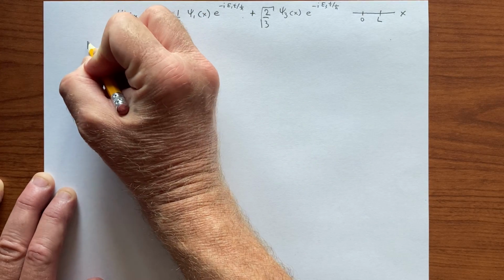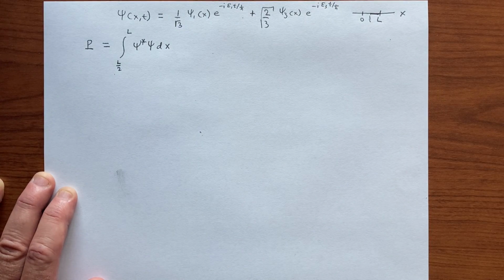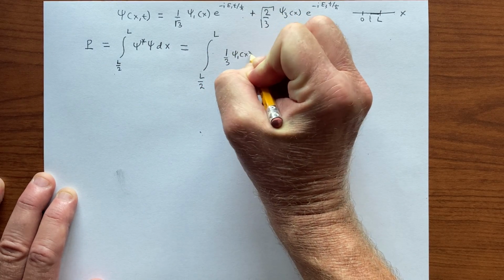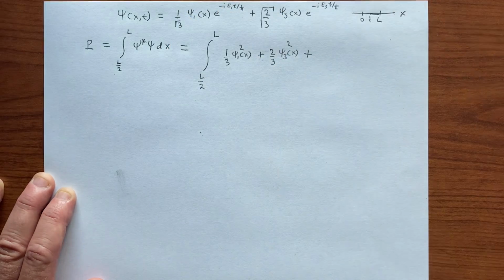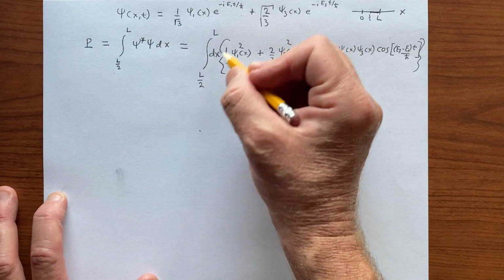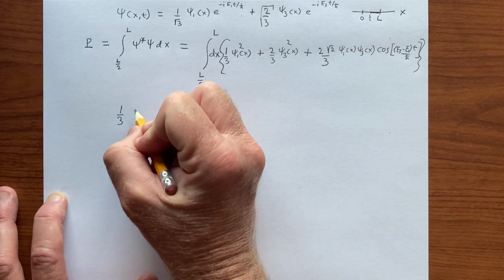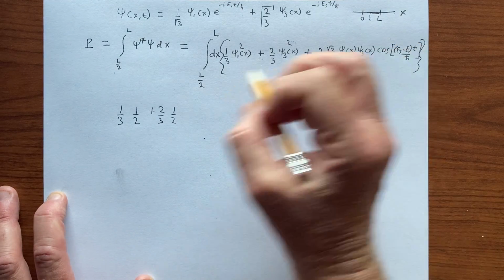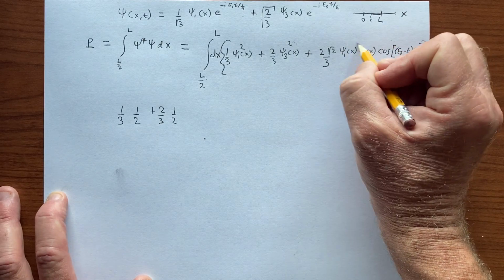Probability from integration